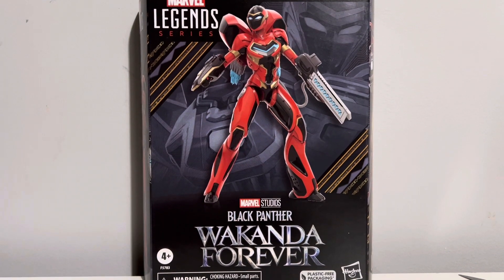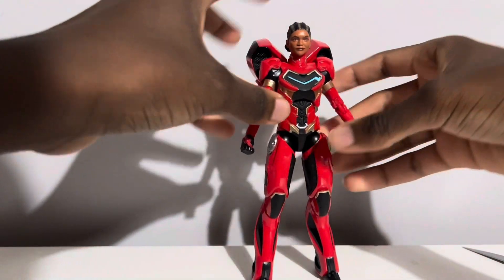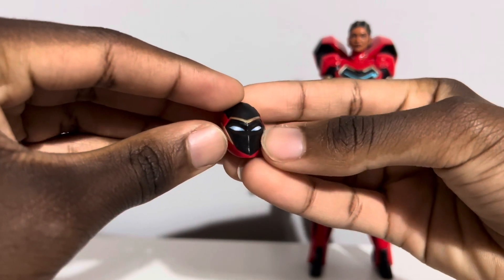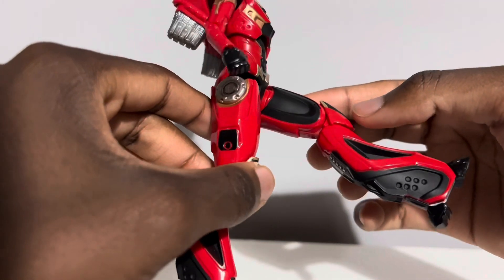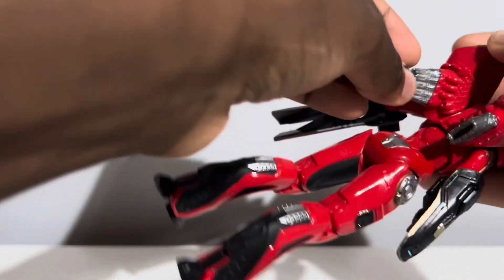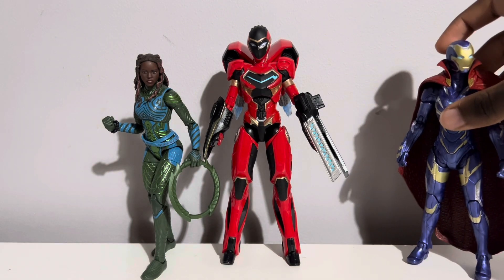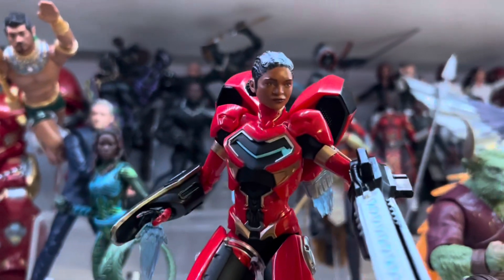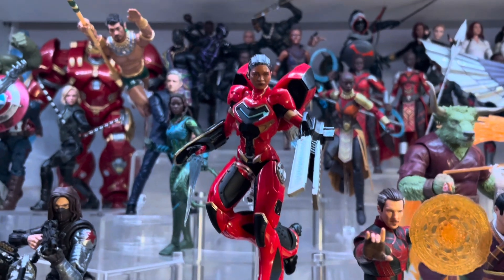Marvel Legends Black Panther: Wakanda Forever Deluxe Ironheart